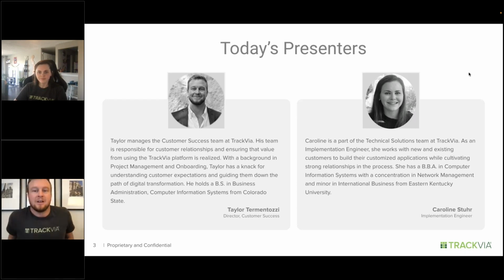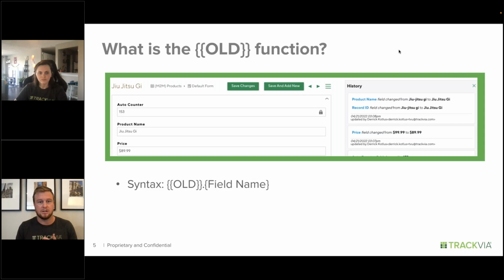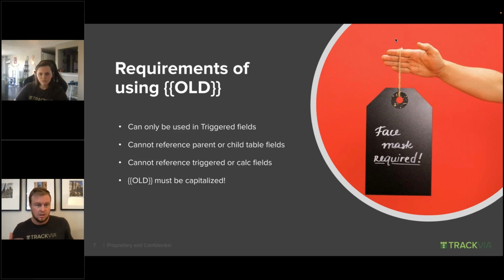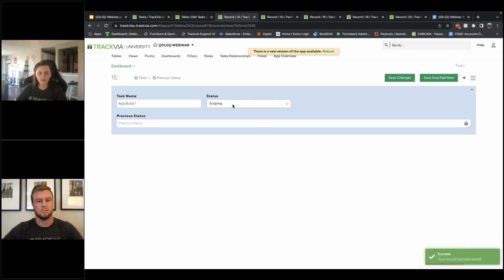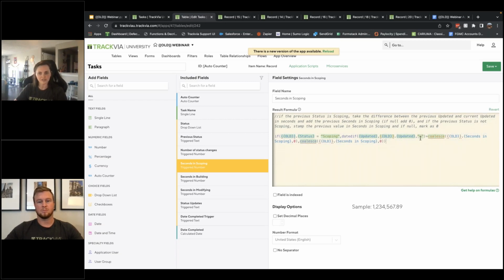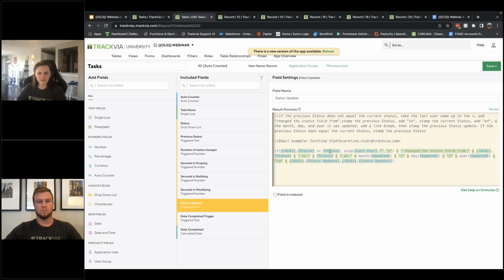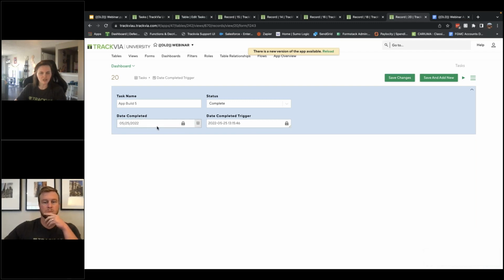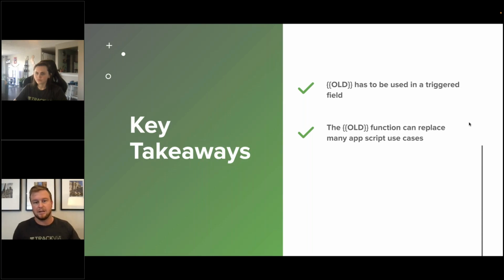Intelligence for Admins 5 Ways to Use the {{OLD}} Function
TrackVia has dozens of functions that can help you build formulas for your calculated and triggered fields. One of the most powerful (and underutilized!) functions in our arsenal is the OLD function. If you’ve never heard of this function, or aren’t sure how it can be used, you’re not alone!

Listen to Taylor Termentozzi and Caroline Stuhr for a deep dive into 5 ways that you can use the OLD function.

During this demo, you’ll learn:
- What the OLD function does
- How to use the OLD function
- 5 ways that you can use the OLD function